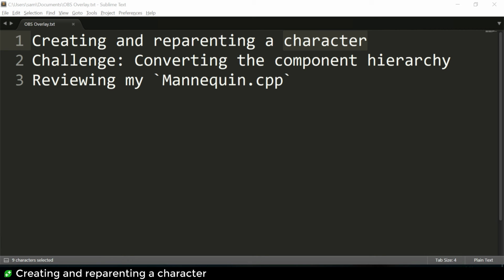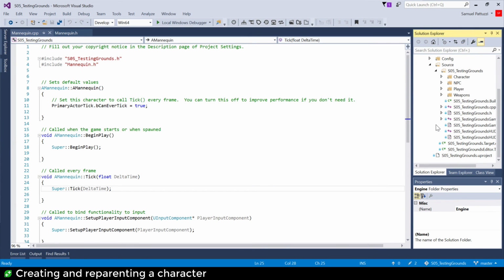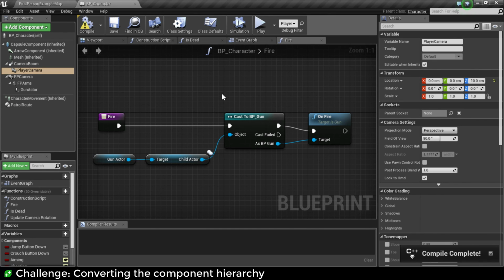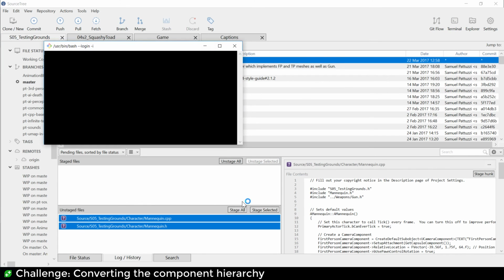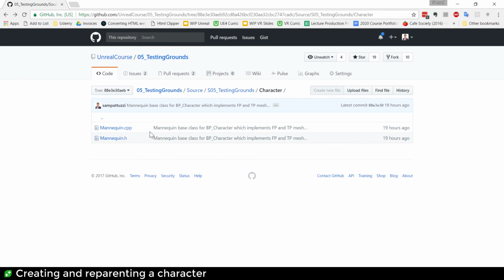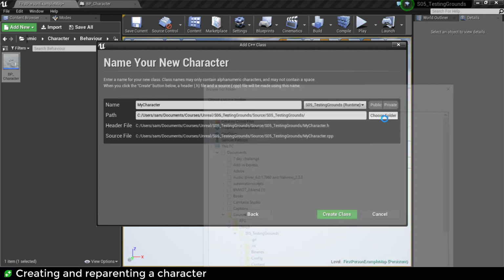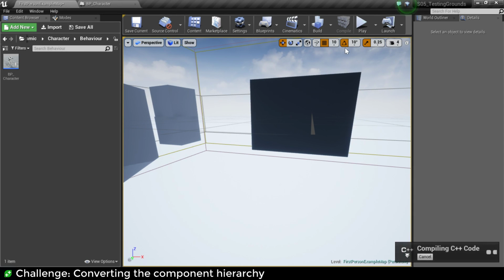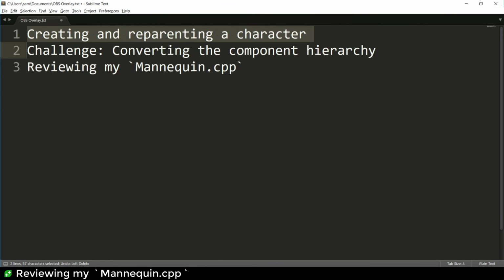Behind The Scenes at GameDev.tv - Producing Videos Live!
As a premium subscriber you get to see how we make videos live! We'll stop regularly and answer questions.

Unless it says NOT RECORDING at the bottom of the screen we can't look at the comments or manage the stream in any way.

This will be fun!